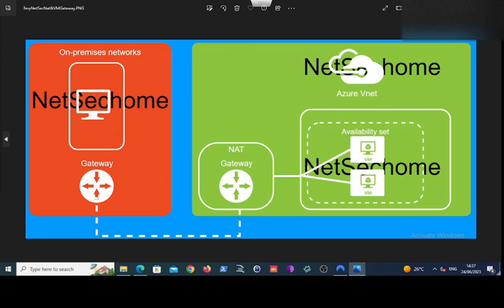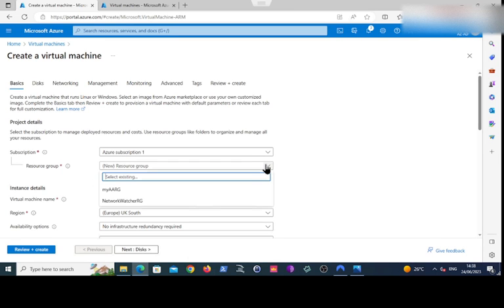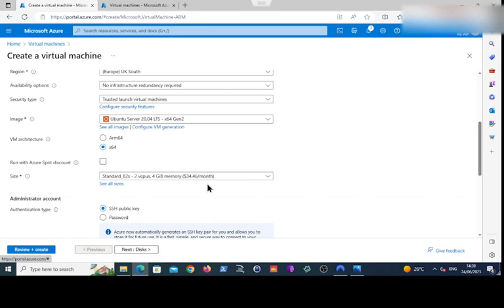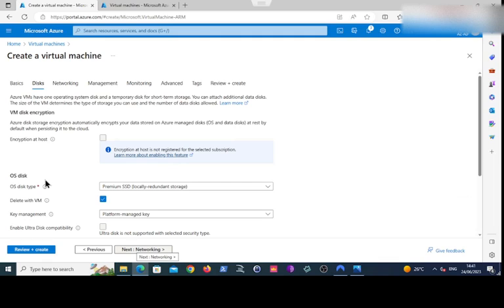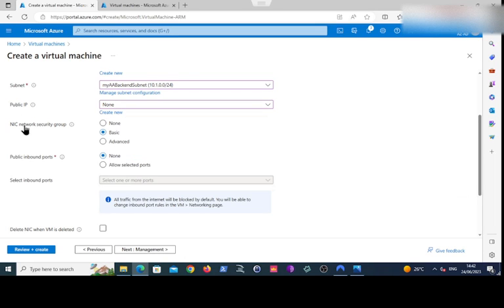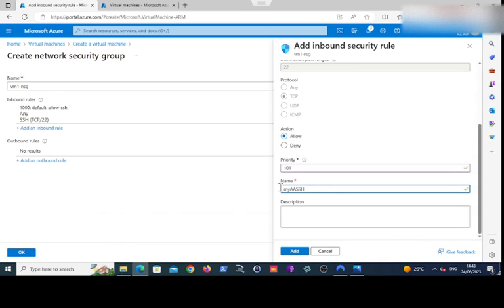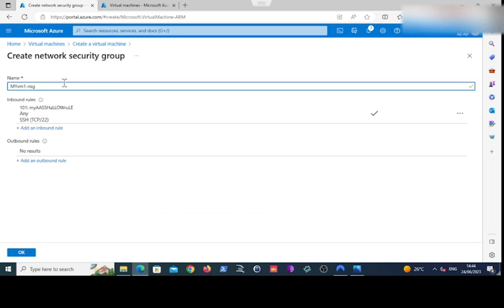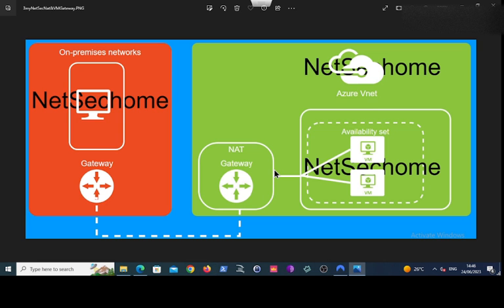Session 3: How to Create VM in AZURE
in this video, We have created a VM in azure, assign this VM to a private network (VNET) we created on session 1